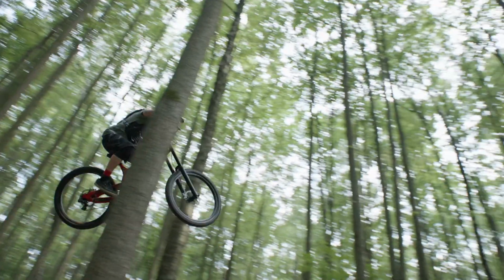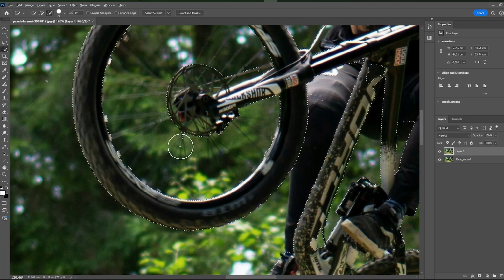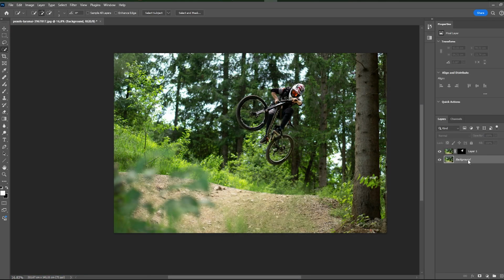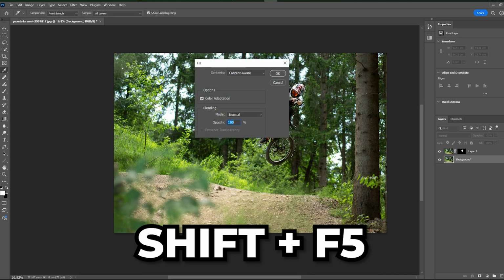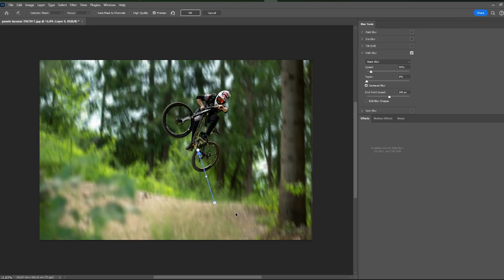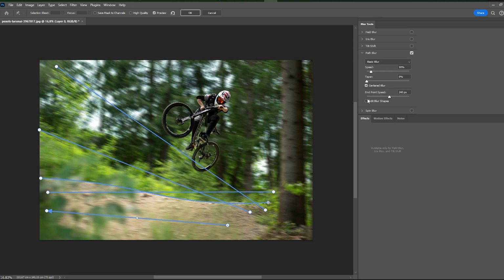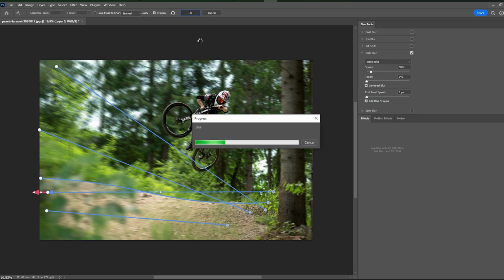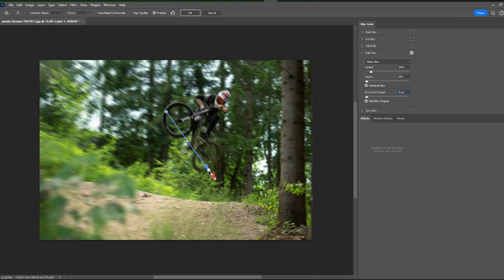The Fastest Way to Add Motion Blur in Photoshop!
In this exciting Photoshop Speed Blur Tutorial, learn how to transform your images to give them a fast and furious look! Whether you're working on action shots, vehicle photography, or dynamic scenes, this step-by-step guide will show you how to use Photoshop's powerful blur tools to create the illusion of speed.

In this video, I'll cover:
- How to apply Motion Blur and Path Blur for maximum impact.
- Tips on adjusting blur settings for different subjects.
- Creative ways to combine blurring techniques for stunning results.

Join me as I take your photo editing skills to the next level and make your images come alive with energy! Let’s get started.